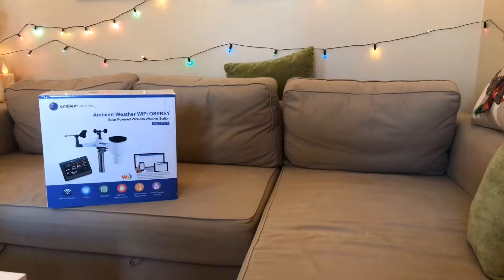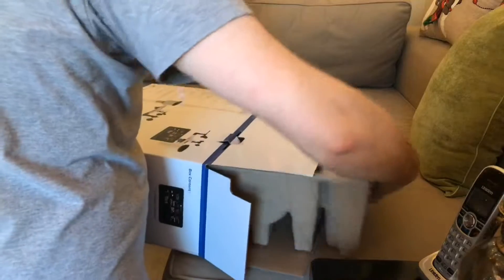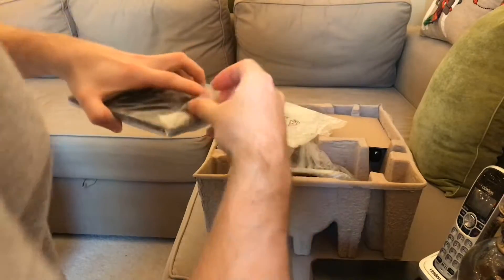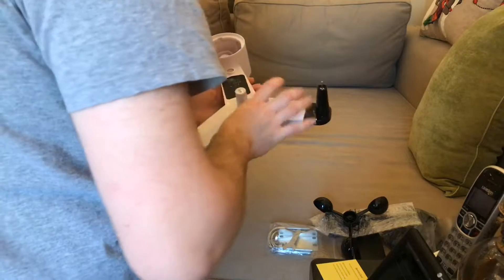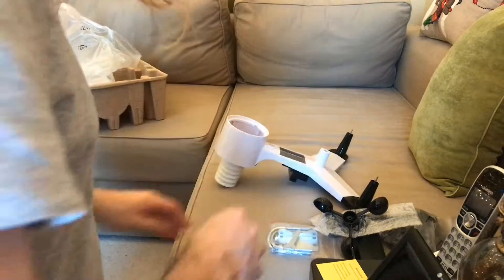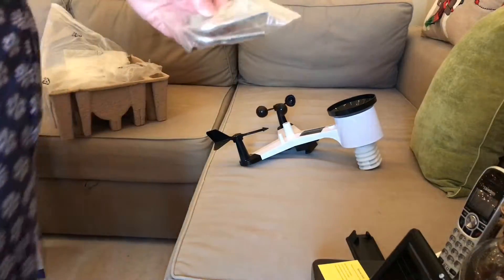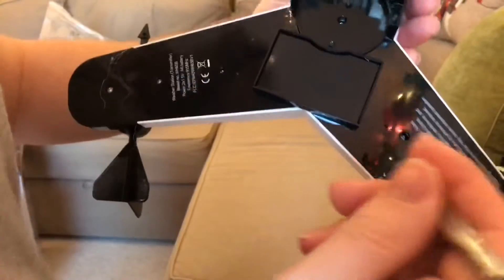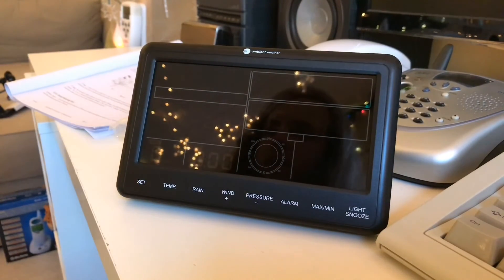Ambient Weather WS-2902A | Initial Checkout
The initial checkout of an Ambient Weather branded weather station, model WS-2902A..